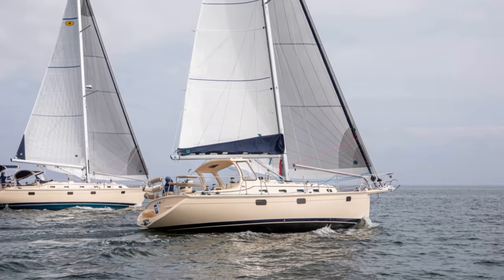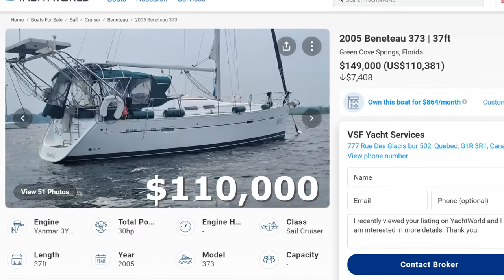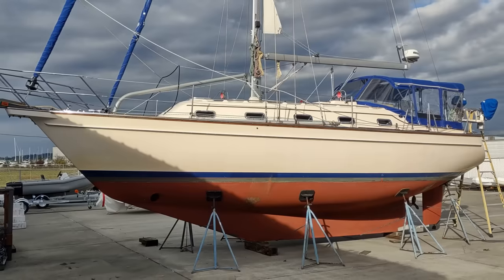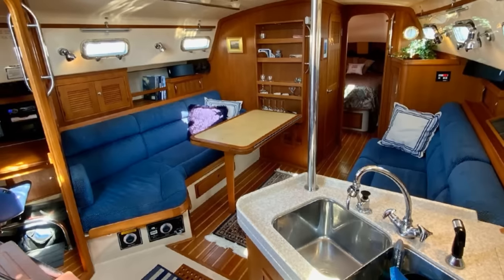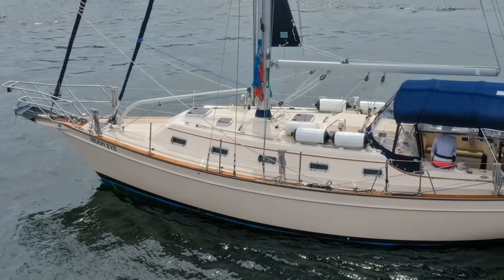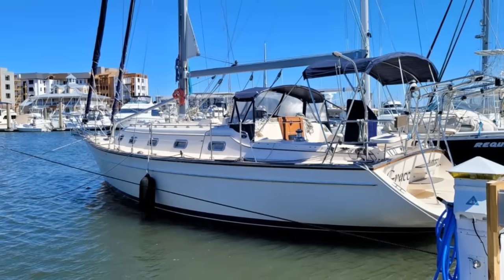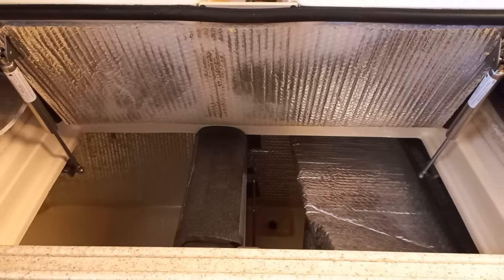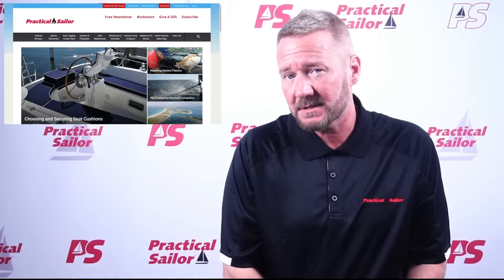Island Packet 370: What You Should Know | Boat Review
Interested in buying an Island Packet 370 sailboat? Find an Island Packet for sale? Looking to sell your boat? Practical Sailor editor Tim Labute reviews everything you should know about the Island Packet 370.